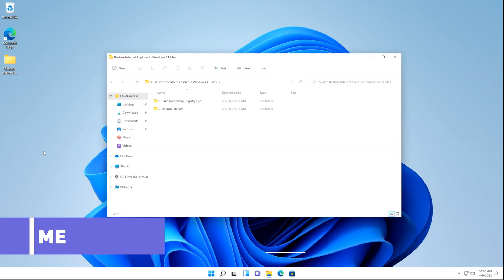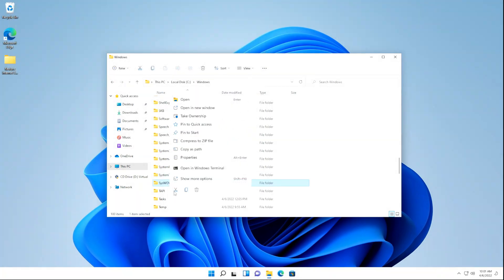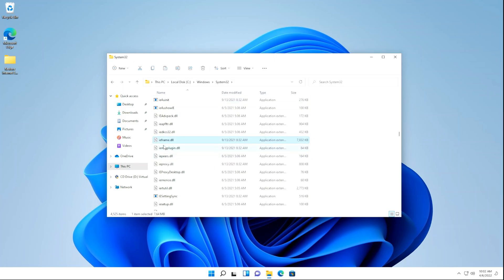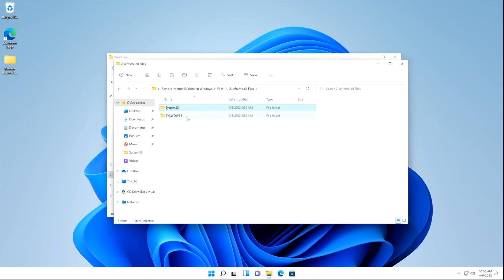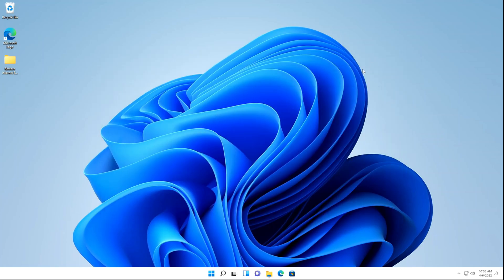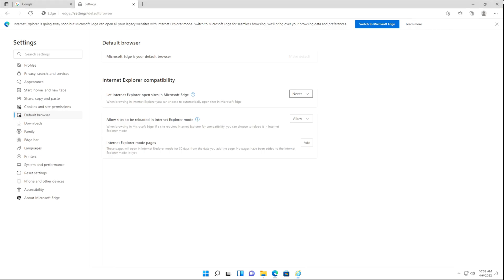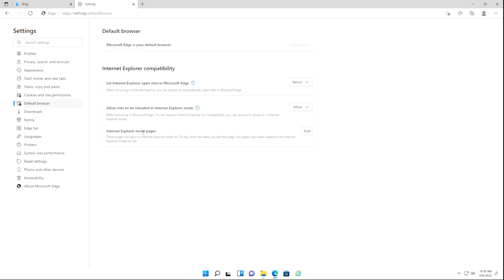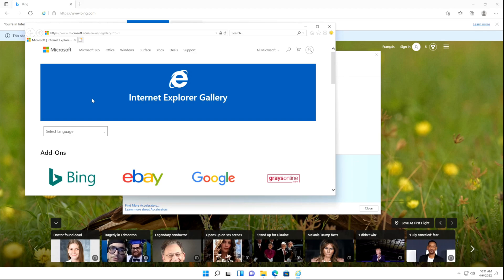Internet Explorer 11 Working In Windows 11 Using 2 Methods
DISCLAMER: I would like to mention that damages can be done to your pc by doing this, so I would recommend trying this on a virtual machine or on and older pc first, or back up all your files, and or make a backup of the System Registry. This is important to do because incase anything goes wrong, you will have a way to fix your computer to the way it was before. So I just want to say that I am NOT responsible for anything that goes wrong to your pc and please proceed at your own risk.

Hey everyone, in this video, I will be showing you 2 methods to restoring Internet Explorer 11 in Windows 11. I would like to mention that this not a video on how to enable Internet Explorer mode in Microsoft Edge. This is a video on how to fully restore the standalone app and prevent all redirects to Microsoft Edge from Internet Explorer.

With the release of Windows 11, Microsoft disabled the Internet Explorer browser from the operating system. Whenever you would launch it, you would be redirected to Microsoft Edge. But in this video, I will show you 2 different methods on how to fully restore Internet Explorer in Windows 11, and how to prevent all the redirects to Microsoft Edge.